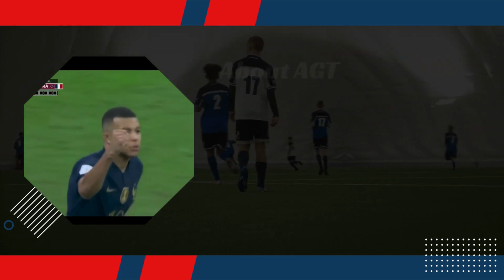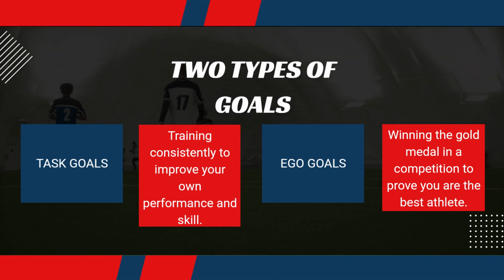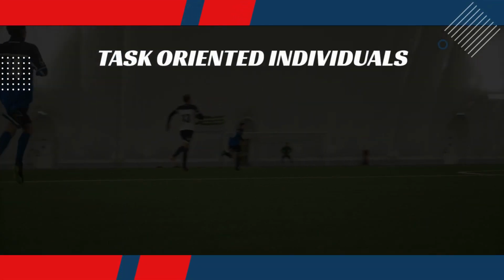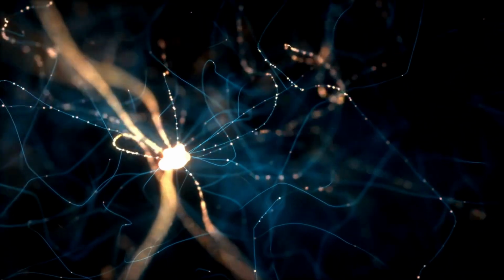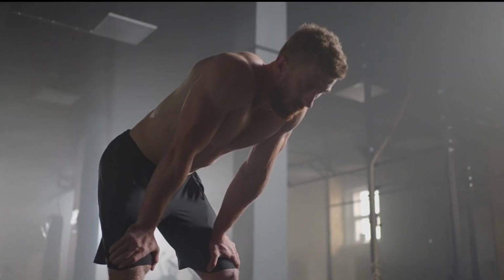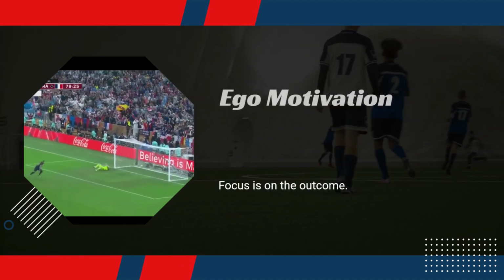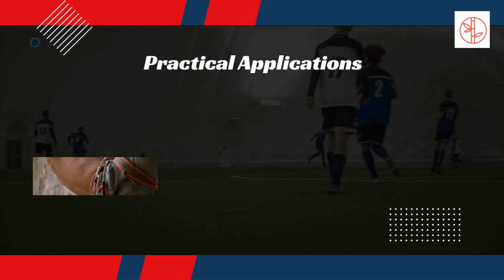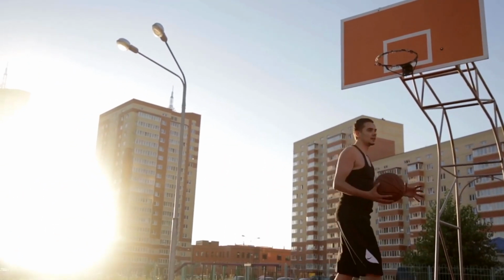Achievement Goal Theory (AGT) - Ego Goals vs. Task Goals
In this video, we explore the fundamental differences between ego goals and task goals and how they impact our motivation and pursuit of success. Discover the psychology behind these two distinct approaches to achieving your goals and learn how to harness them to drive personal growth and achievement. Join us on this journey of self-discovery and goal-setting mastery!